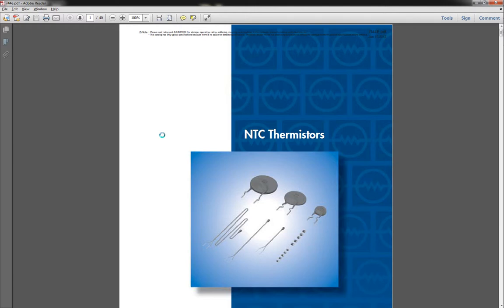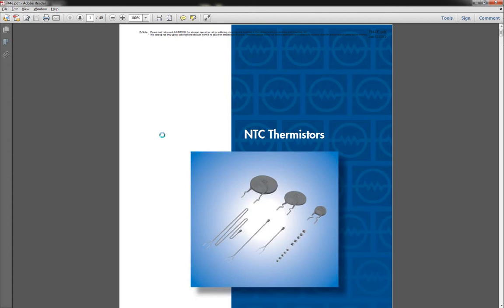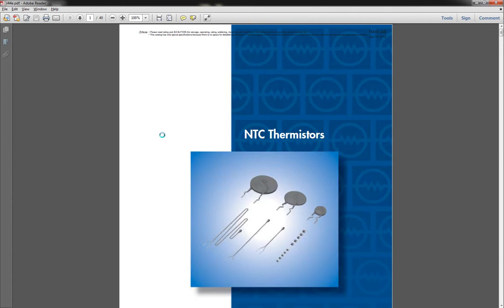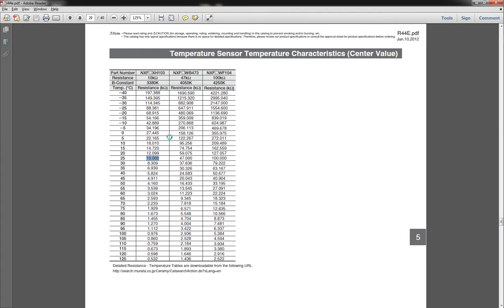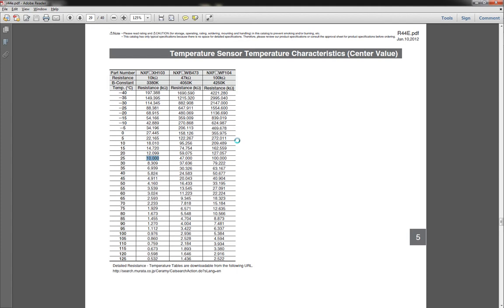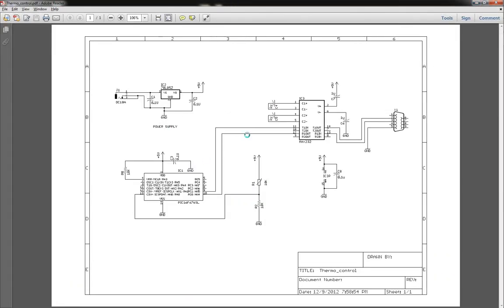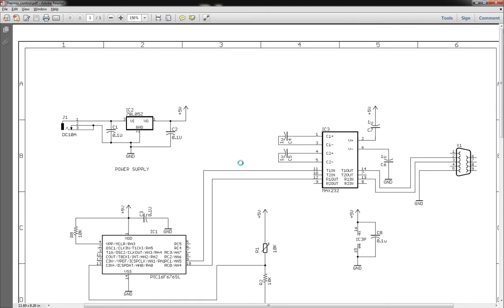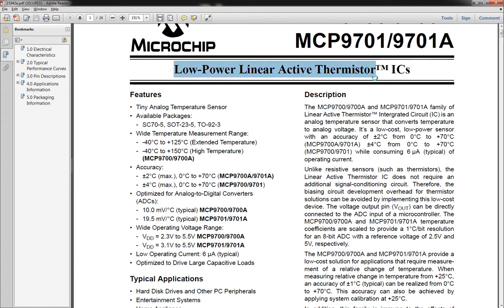Digital Thermometer Part 1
In this video I will be explaining how to set up the hardware for a digital thermometer that uses the RS232 protocol to send temperature information to a pc.

This will be using the ADC functionality of a PIC Microcontroller as well as the software RS232 functions of the CCS C compiler.